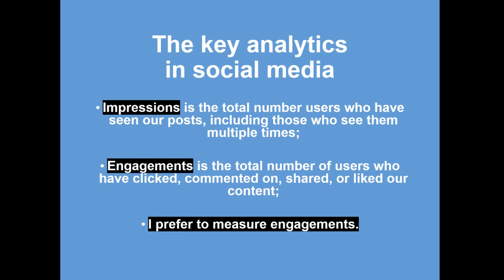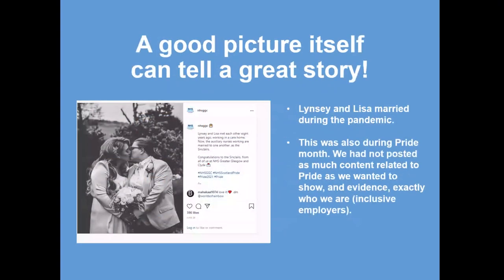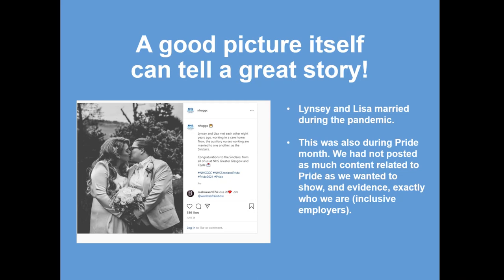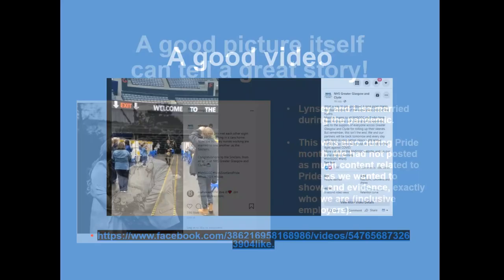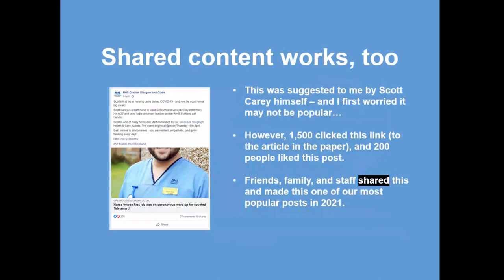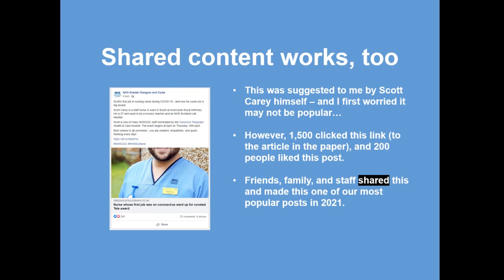AHP QIP - Spread the Word. Presentation 3: Social Media Skills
A presentation by Paul Lang via Teams